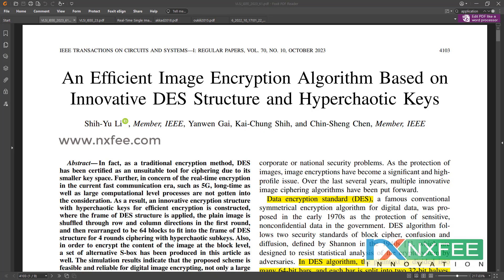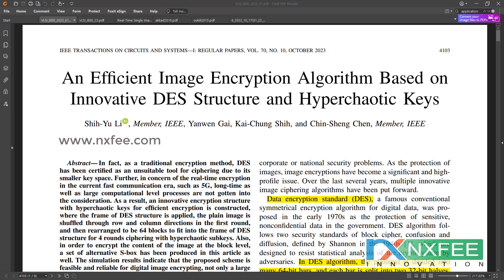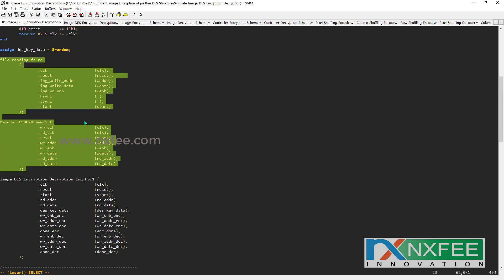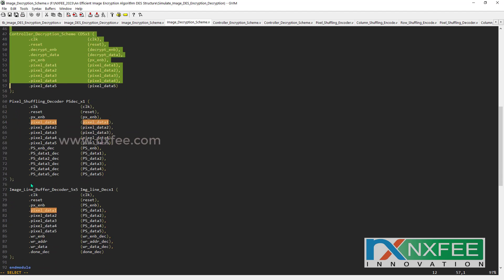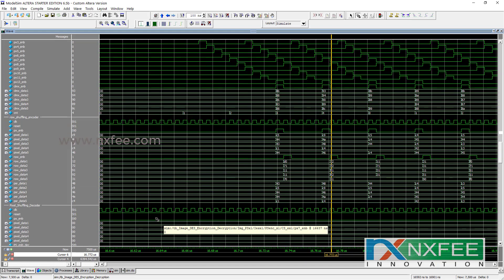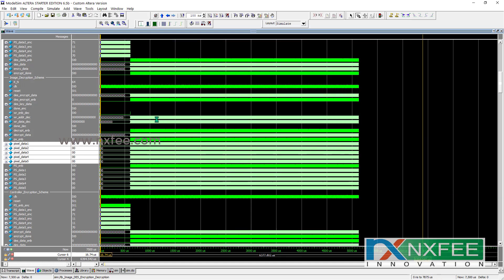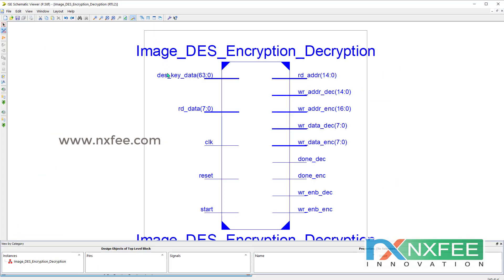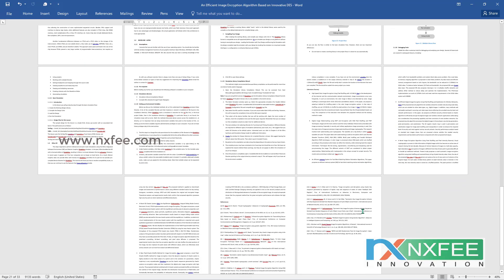An Efficient Image Encryption Algorithm Based on Innovative DES Structure and Hyperchaotic Keys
An Efficient Image Encryption Algorithm Based on Innovative DES Structure and Hyperchaotic Keys | In fact, as a traditional encryption method, DES has been certified as an unsuitable tool for ciphering due to its smaller key space. Further, in concern of the real-time encryption in the current fast communication era, such as 5G, long-time as well as large computational level processes are not gotten into the consideration. As a result, an innovative encryption structure with hyperchaotic keys for efficient encryption is constructed, where the frame of DES structure is applied, the plain image is shuffled through row and column directions in the first round, and then rearranged to be 64 blocks to fit into the frame of DES structure for 4 rounds ciphering with hyperchaotic subkeys. Also, in order to encrypt the content of the image at the block level, a set of alternative S-box has been produced in this article as well. The simulation results indicate that the proposed scheme is feasible and reliable for digital image encrypting, not only a large key space can be obtained, but also the low correlation of the adjacent contents can be achieved, and further, in comparison of several existing approaches, less-computational resource can be proven as well. In particular, due to the innovative DES structure, the computational speed is significantly faster than the original DES algorithm and many other chaos-based image ciphering schemes.